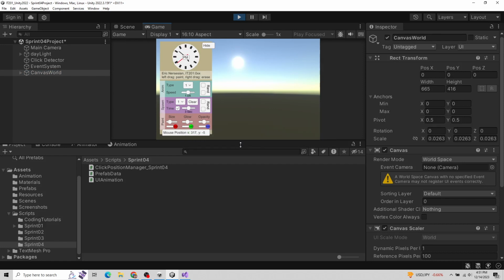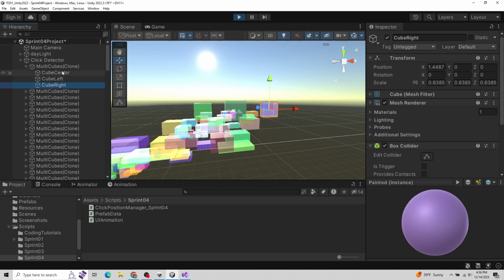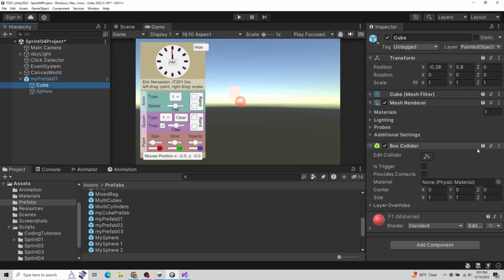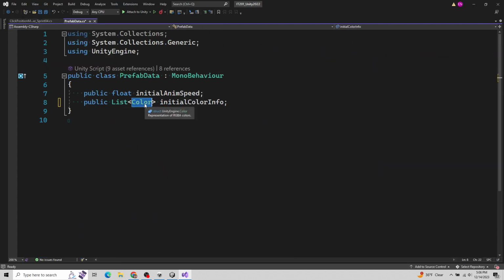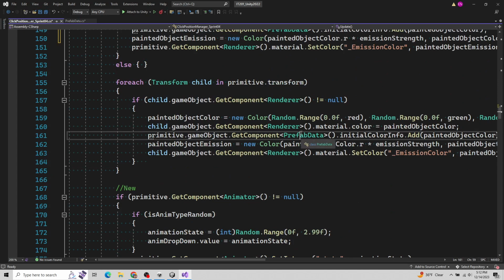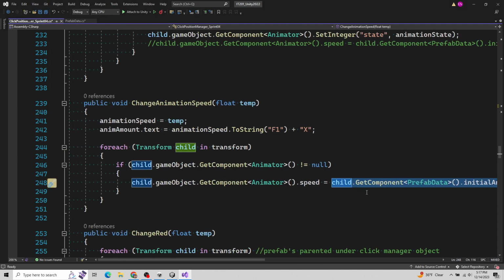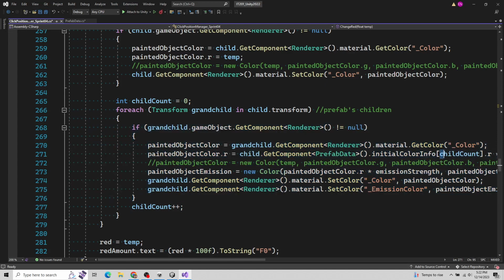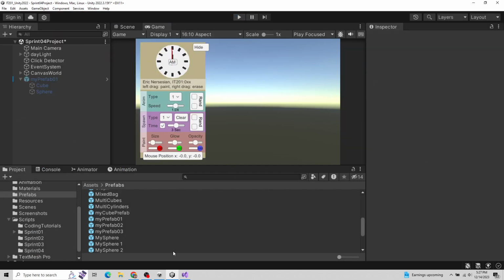Section04 Week03 Video01 Prefab Data